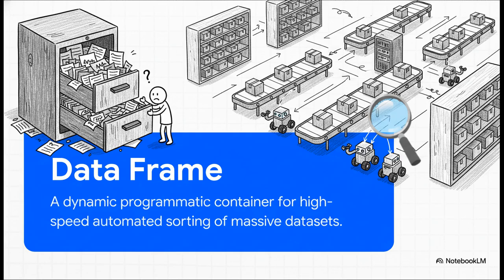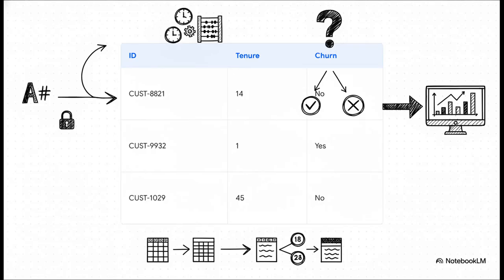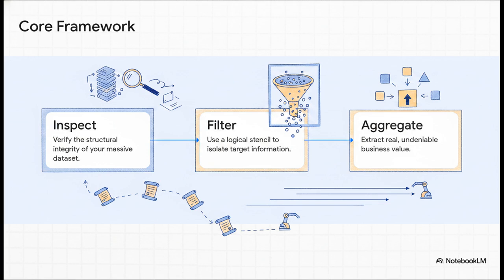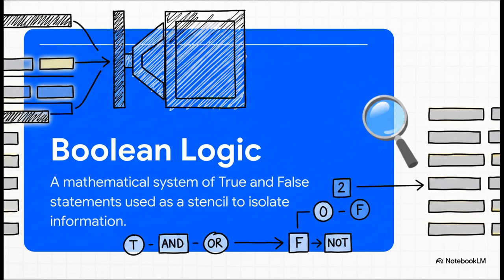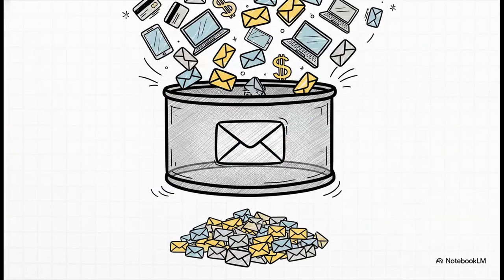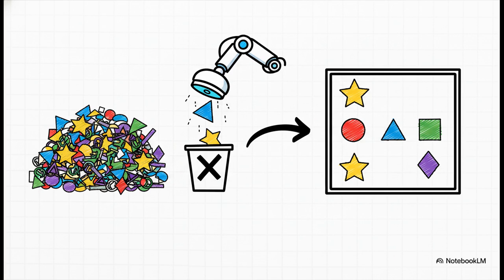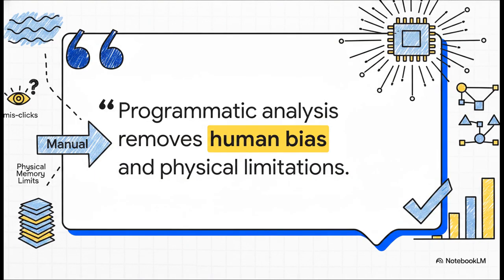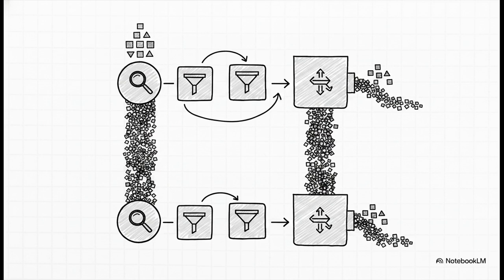Your Spreadsheet Is Killing Your Productivity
For years, we have been suffocated by manual data entry and spreadsheets that crash the moment the row count hits five digits. Today, we kill the visual crutch of the grid and move to a superior, logic-driven paradigm.

In this deep-dive, we deconstruct why your current manual workflow is a massive liability and how to re-architect your data analysis into an automated, error-proof machine.

Inside the Blueprint:

🏙️ The Spreadsheet Bottleneck: Why manual scrolling is destroying your career efficiency.
⚠️ The Logic Stencil: Moving from clumsy filtering to high-speed programmatic isolation.
🏗️ The Three-Step Framework: Mastering inspection, filtering, and aggregation for total control.
🧠 Data Frame Architecture: Moving from static filing cabinets to dynamic fulfillment centers.
🛡️ Scaling the Pipeline: Why your logic will handle 10 million rows just as easily as 10.

Timestamps:
0:00 - The Death of the Spreadsheet
1:15 - Why Your Computer Freezes on Large Files 🏙️
2:30 - Data Frames vs. Filing Cabinets
4:10 - The Three-Step Framework: Inspect, Filter, Aggregate
5:45 - Applying the Logical Stencil 🧠
7:20 - Stacking Conditions for Precision
8:50 - Engineering Automated Pipelines